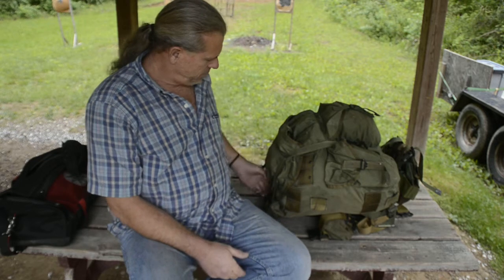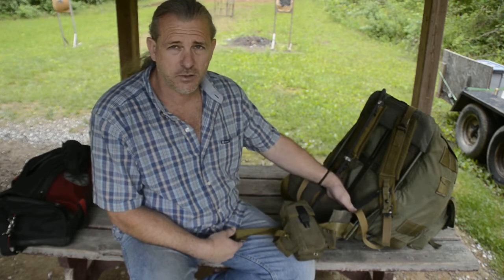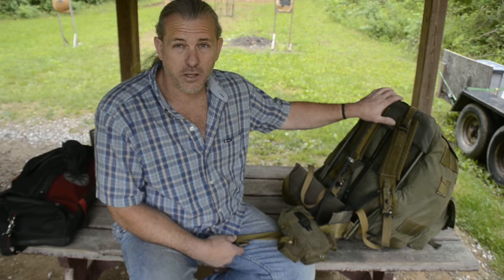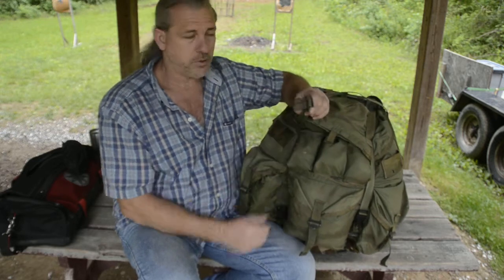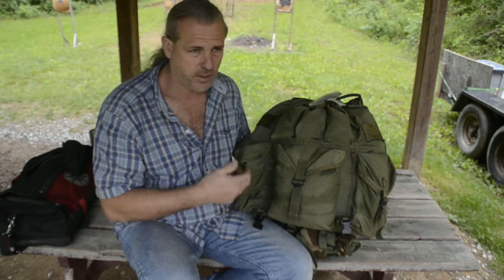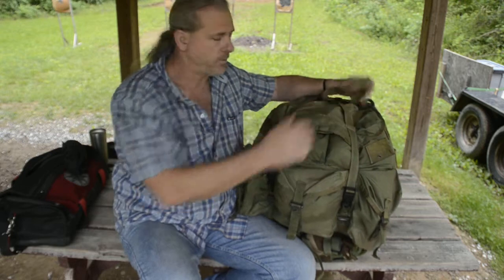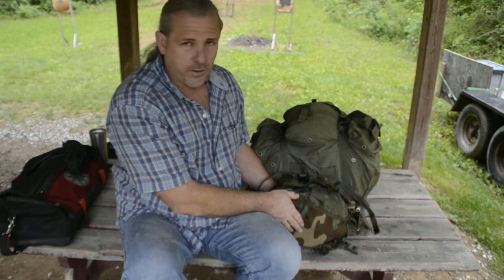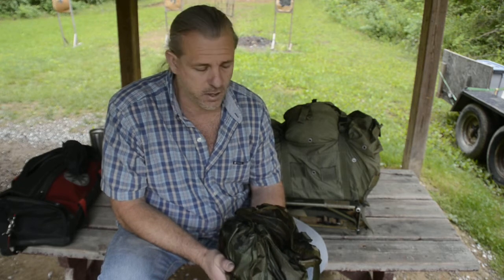ALICE pack Mods DSC7625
Mods that I have made to my ALICE pack